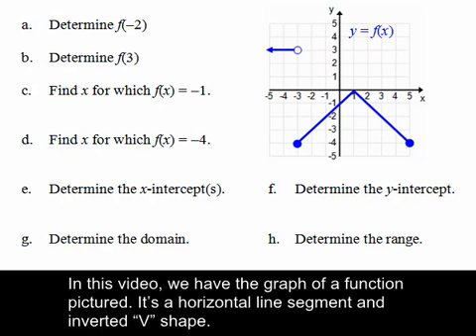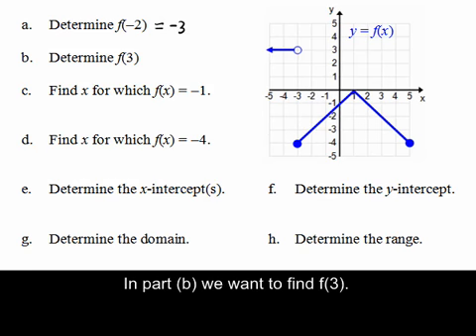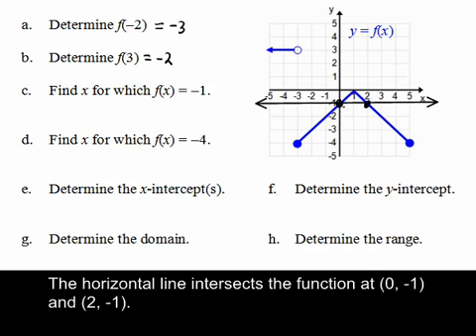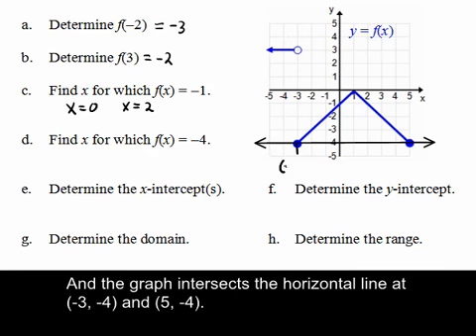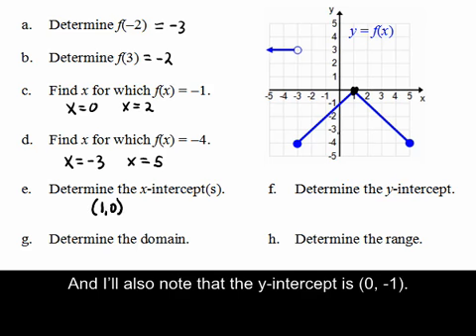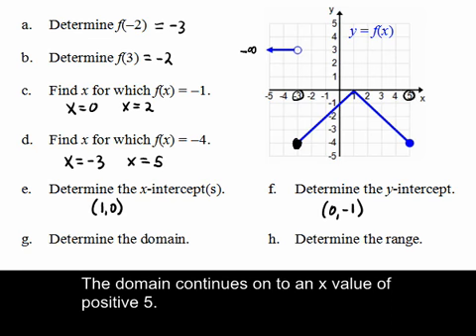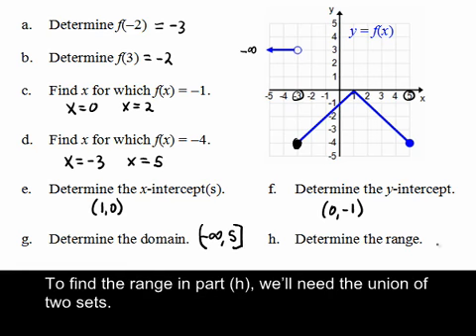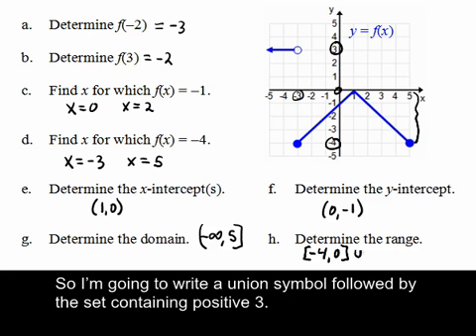Ch2 S3 V10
5.13.11 Interpreting function values from a graph